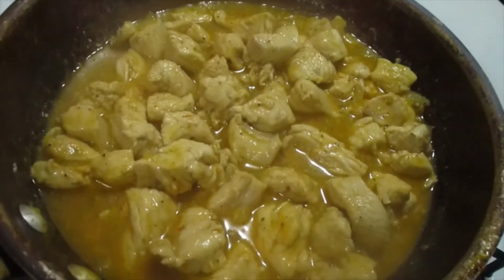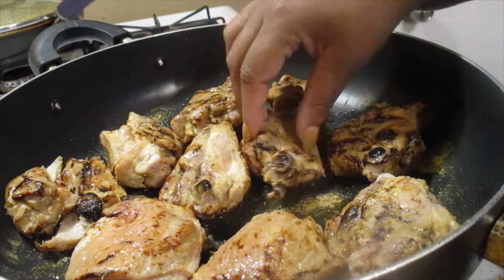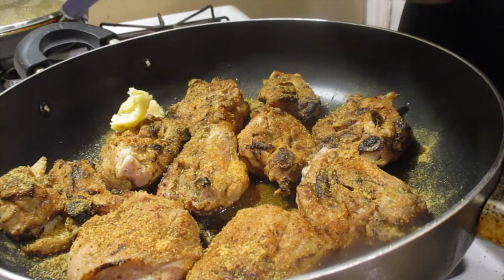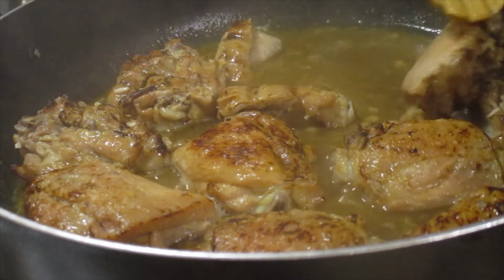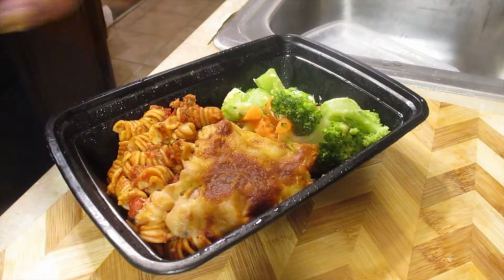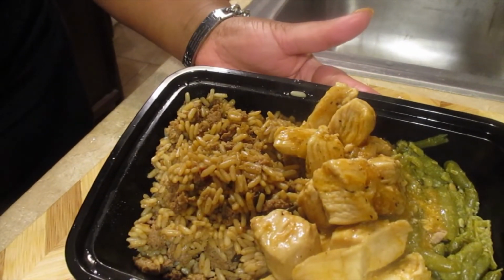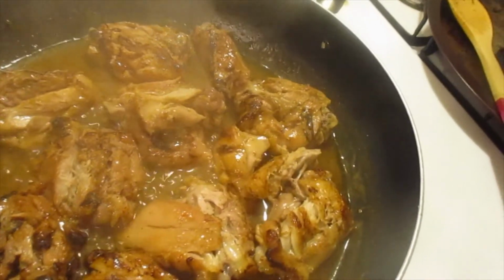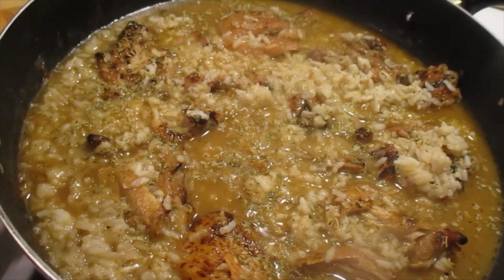DILF x2 - Waxing Fail, Cooking, Yoga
2 days with me trying to ge things right with yoga, cookig & waxing